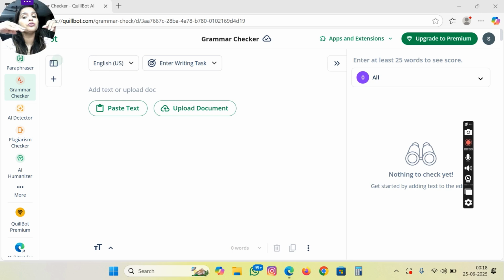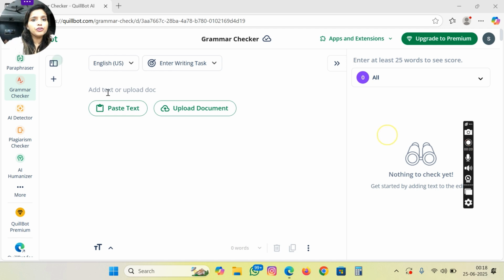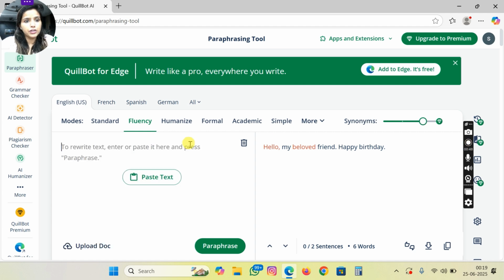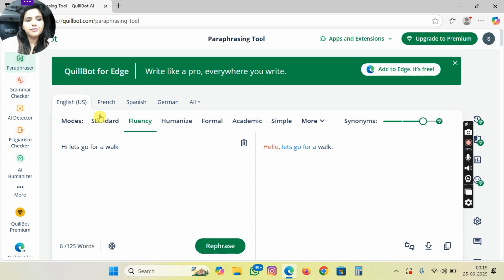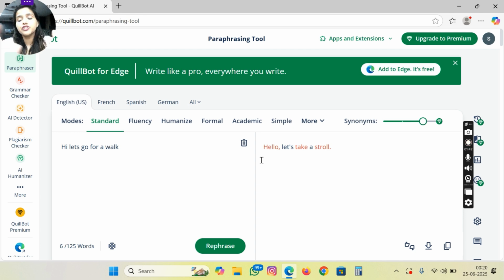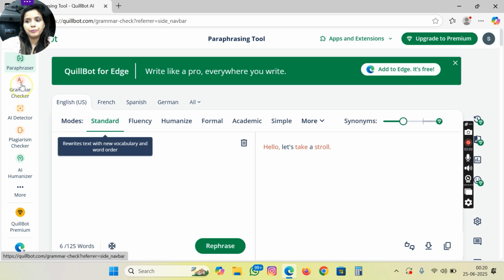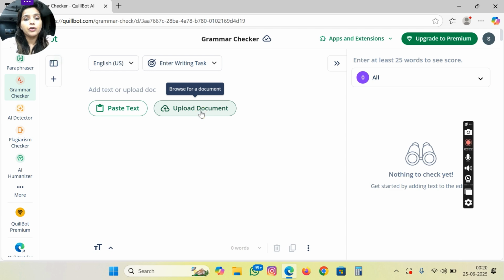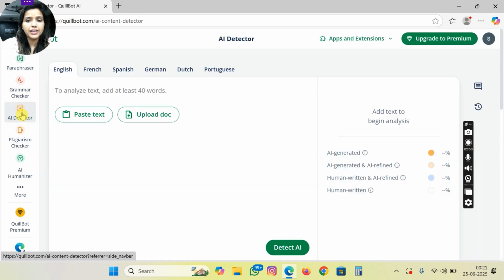QuillBot Tutorial for Beginners | How to Paraphrase, Summarize & Improve Writing Easily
Welcome to Learn_with_Dimple!
In this video, you'll learn how to use QuillBot, the powerful AI writing tool that helps you paraphrase, summarize, and enhance your content with ease. Whether you're a student, content creator, or professional, QuillBot can simplify your writing tasks and boost your productivity.

🎯 What you’ll learn:

How to paraphrase content effectively

Using the Grammar Checker

How to summarize long texts

Working with different writing modes (Formal, Creative, etc.)

Tips to make the most of QuillBot's features

📌 Don’t forget to check other AI tool tutorials on this channel!